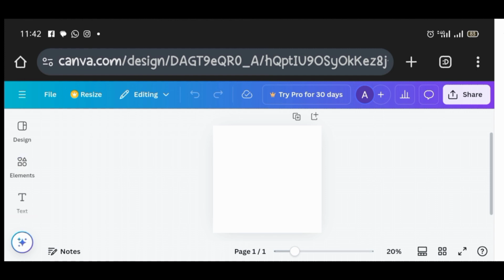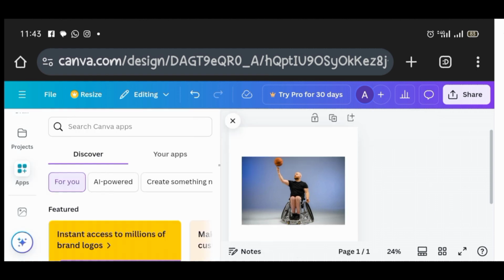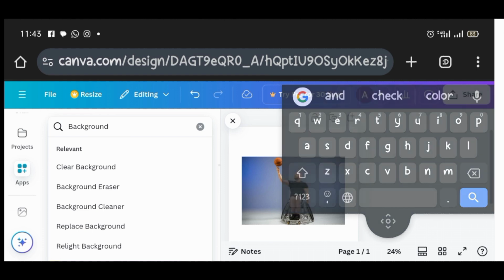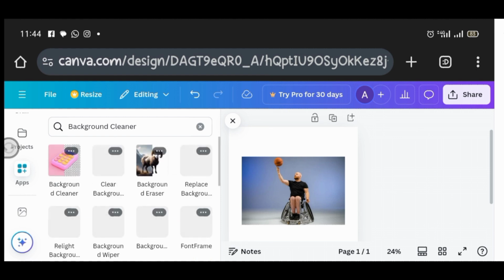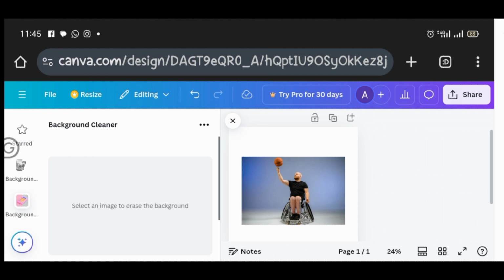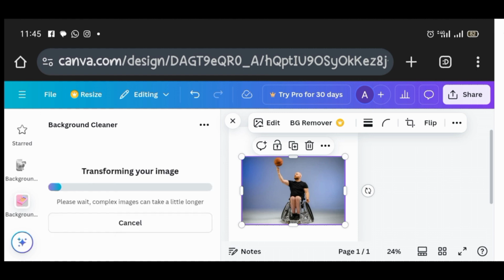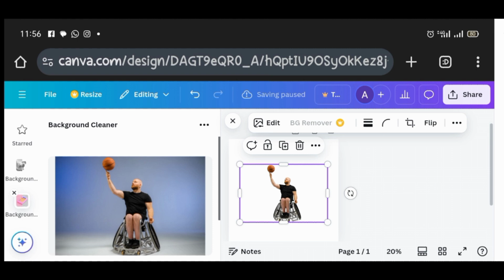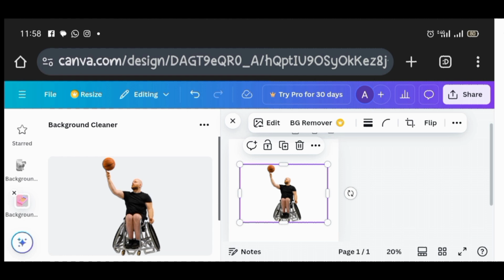How to Remove Photo Background FREE in Canva WITHOUT Canva Pro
In today’s tutorial, I’ll share a simple method to remove backgrounds in Canva without needing a Canva Pro subscription. Whether you’re a content creator, a small business owner, or just looking to improve your design skills, this guide is perfect for you.